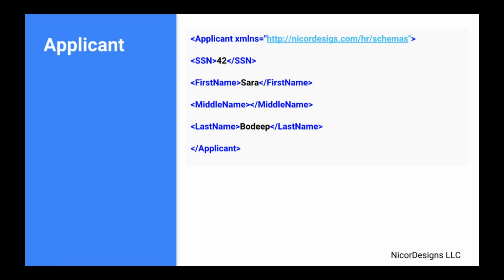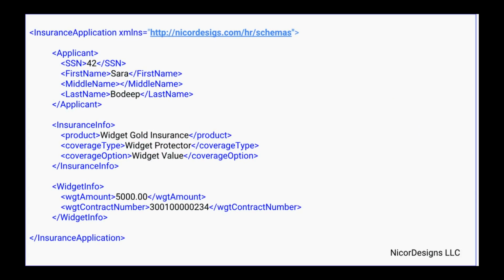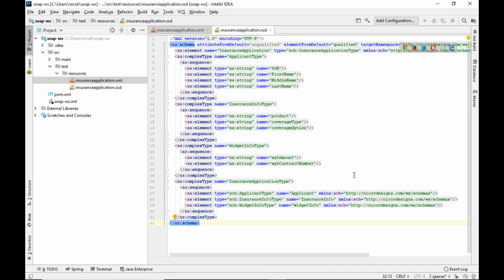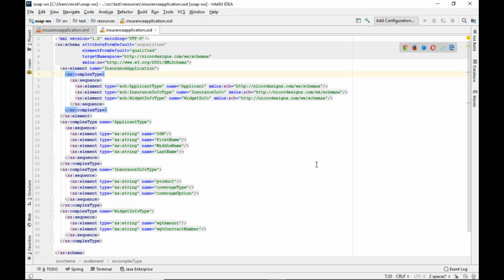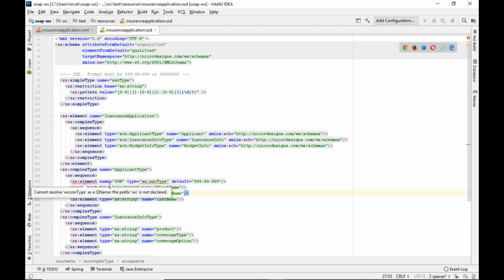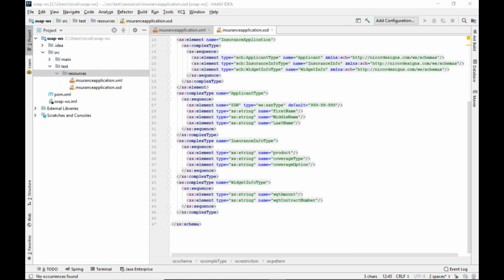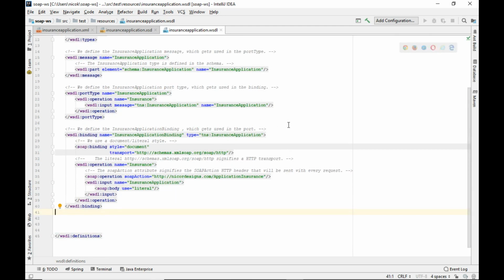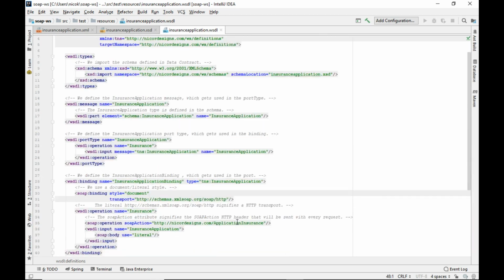From XML to XSD to WSDL with IntelliJ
How to manually generate a WSDL document starting with an XML document.  Then generating an XSD with the help of IntelliJ and finally using the generated XSD as a basis for manually creating your WSDL.

For the source code, it is downloadable from Udemy in zip file format

If you have found this free "SOAP with Spring Web Services" series of video tutorials helpful please consider donating